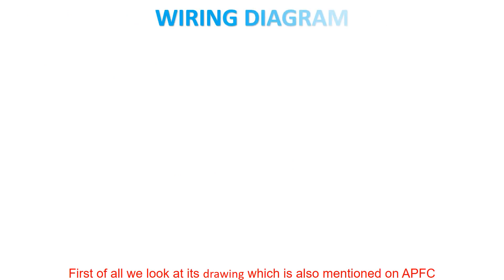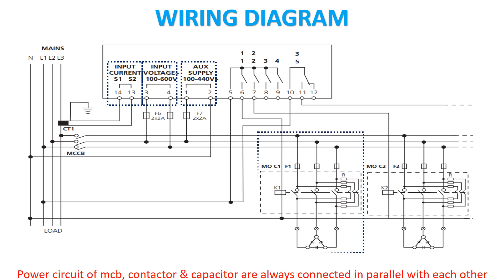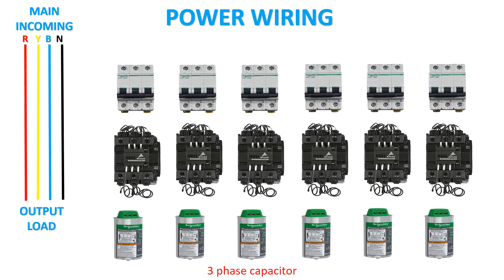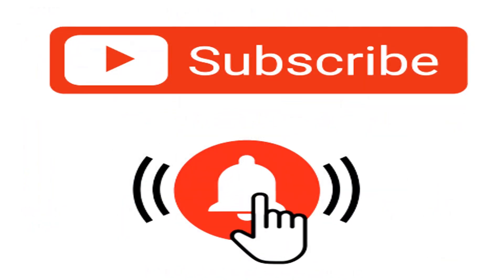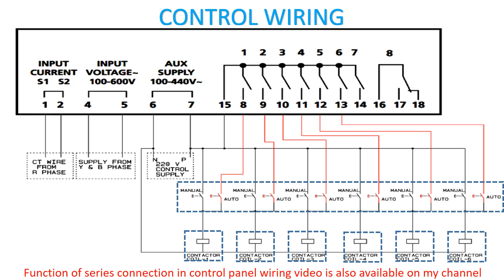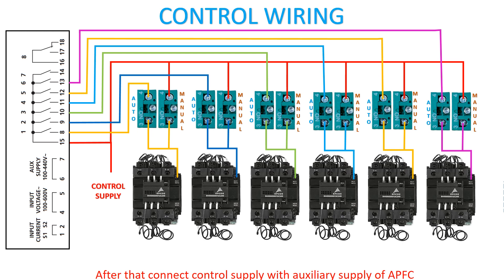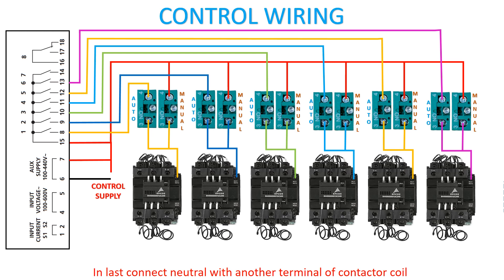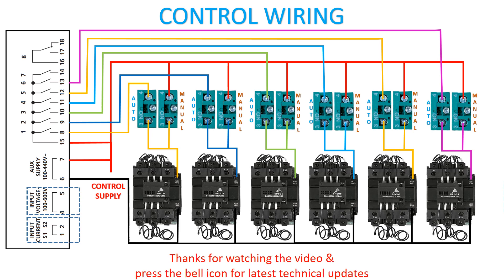POWER FACTOR CONTROL PANEL & CAPACITOR BANK WITH POWER & CONTROL CIRCUIT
DETAILED VIDEO OF POWER FACTOR CONTROL PANEL WITH POWER & CONTROL WIRING DETAILS